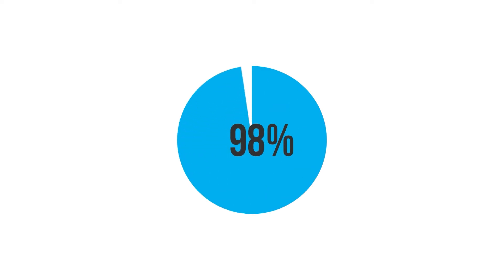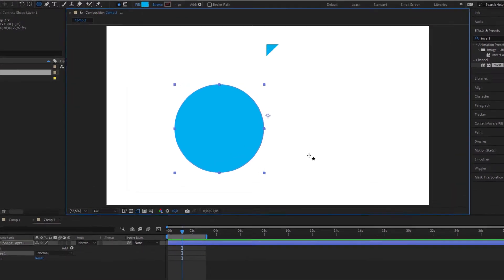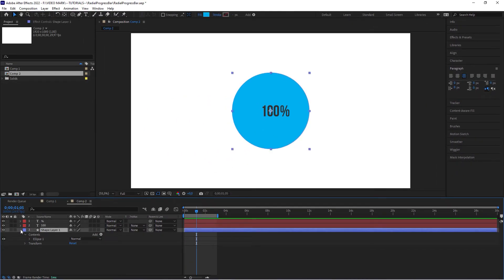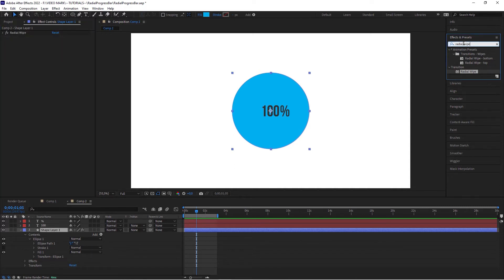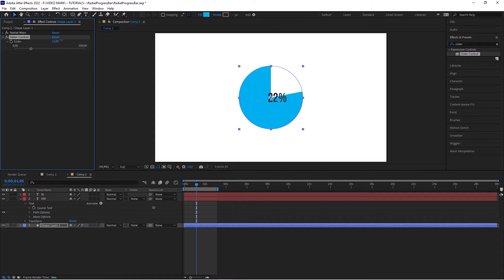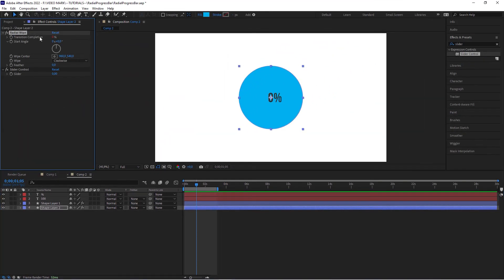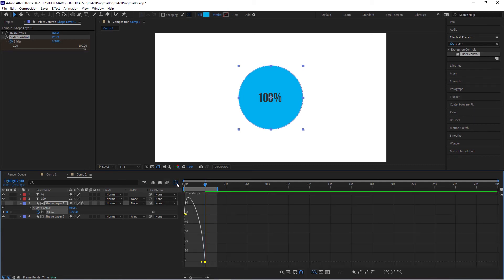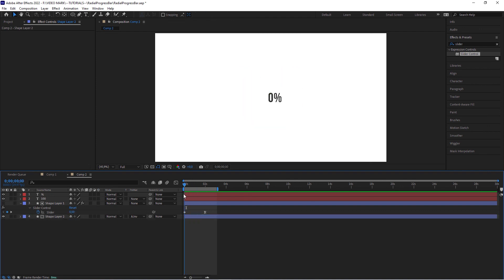Radial Progress Bar In After Effects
To add a radial progress "bar" in After Effects you need to tweak the technique from yesterday's tutorial a little bit to work with a circular shape.

Rather than 'Trim Path' we are going to use a radial wipe to actually create this pie chart behavior. But from there, just like the regular progress bar, we are going to control everything with just one slider!